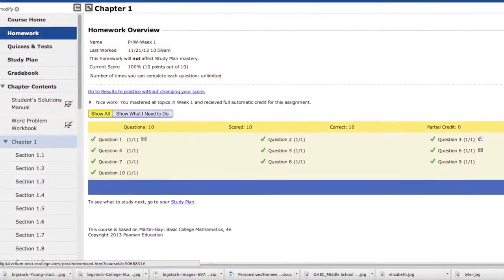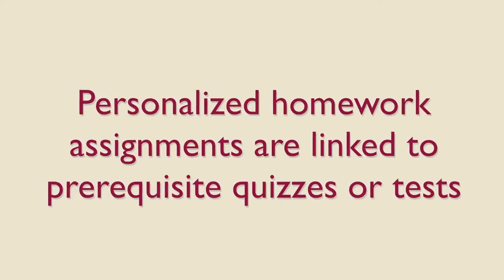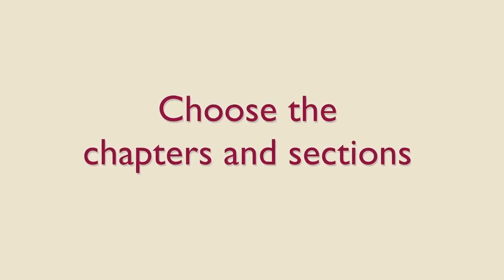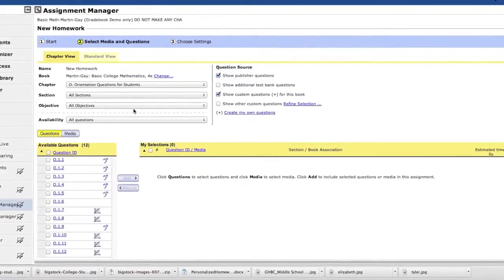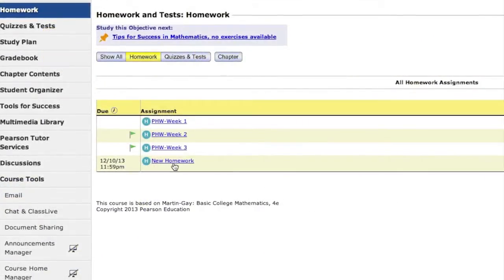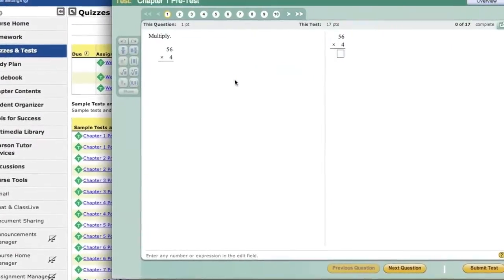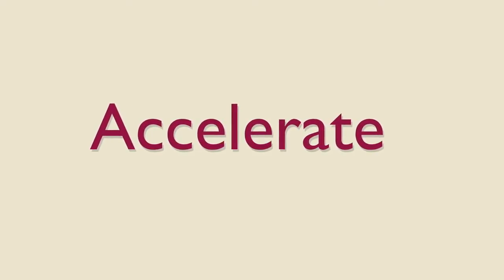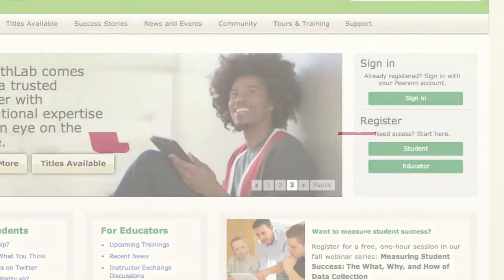MyMathLab Personalized Homework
After students take a test or quiz, MyMathLab can analyze the results to provide personalized homework assignments so students can focus on just the topics and objectives they have not yet mastered.